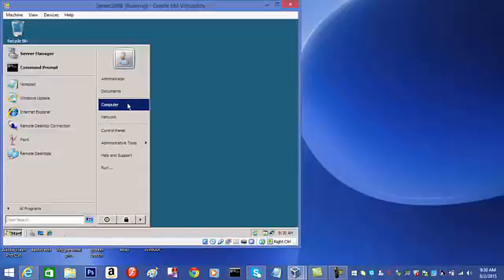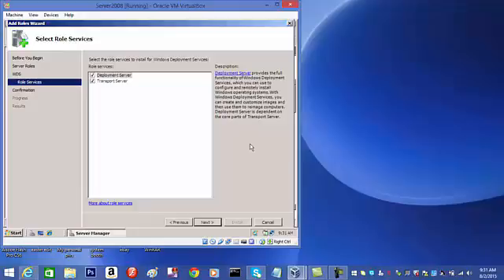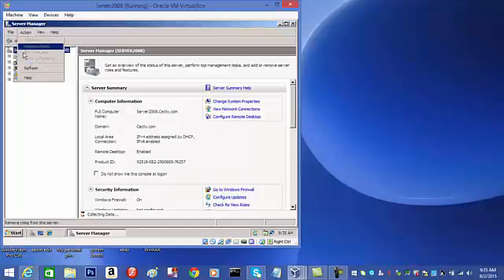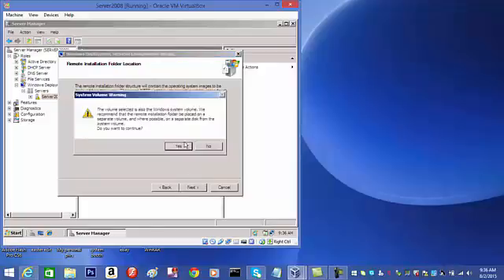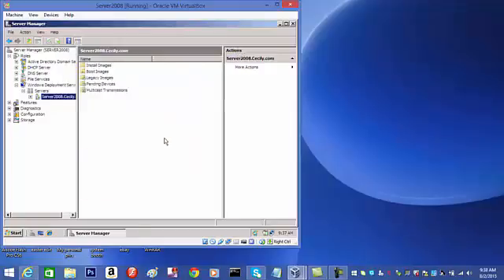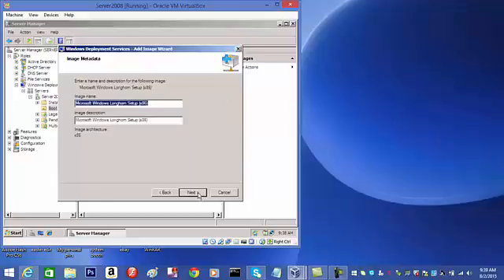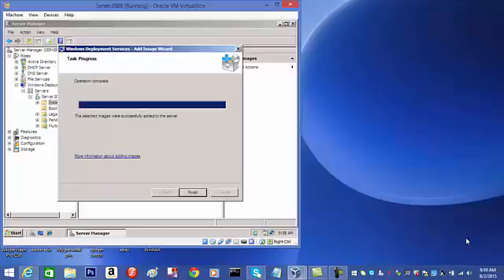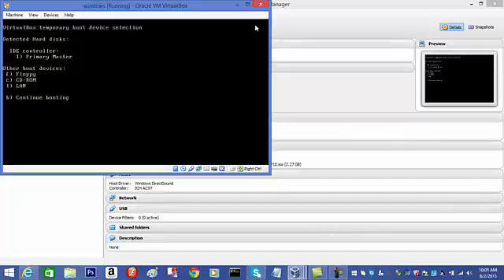Deployment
Done by Cecily Maynard-James